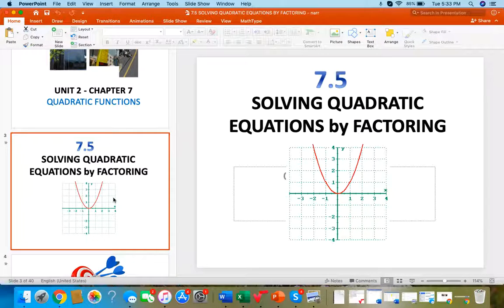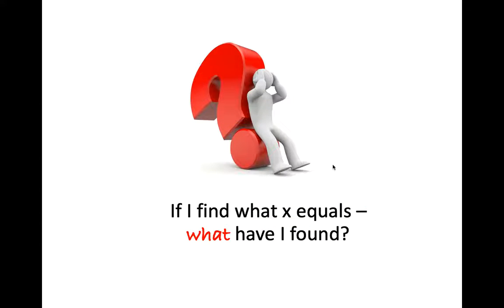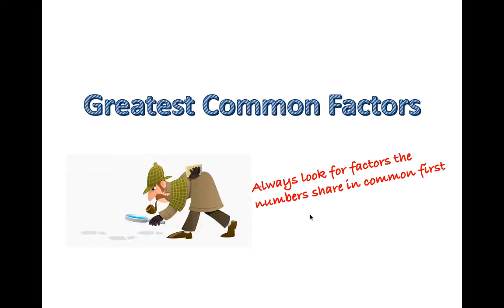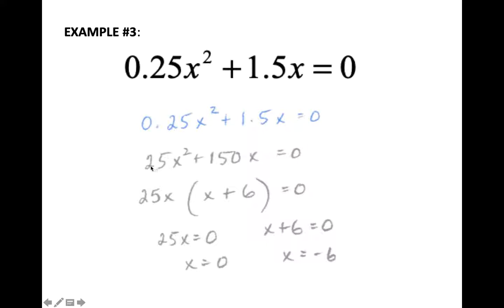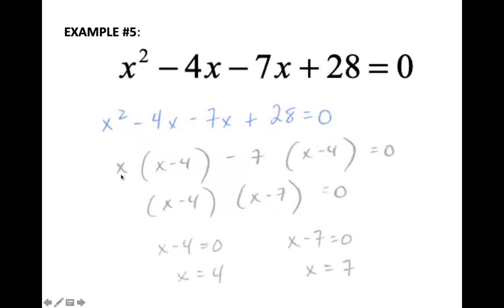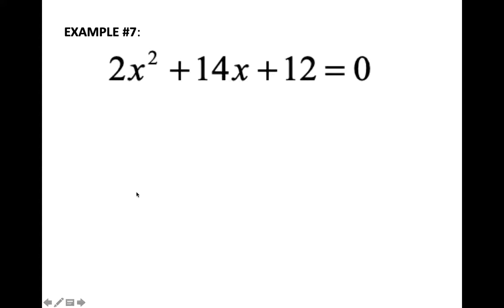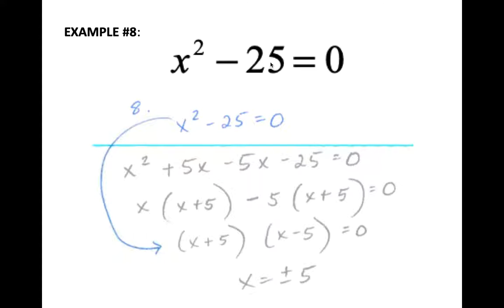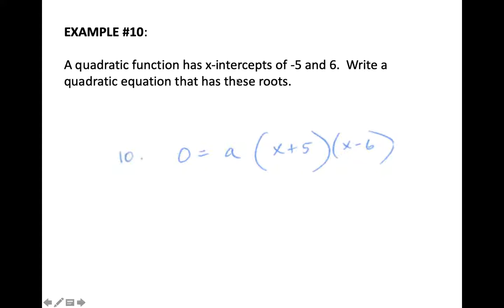7.5 SOLVING QUADRATIC EQUATIONS BY FACTORING